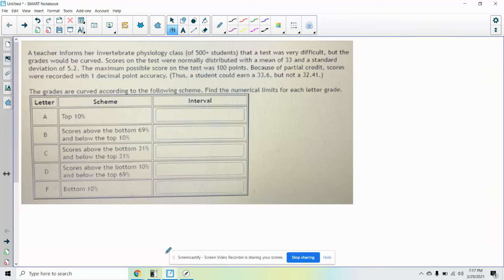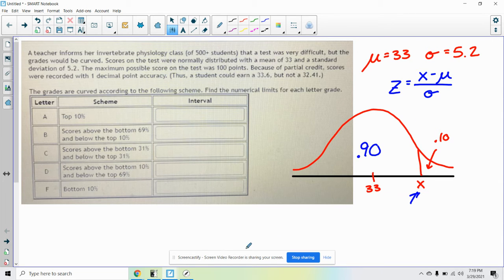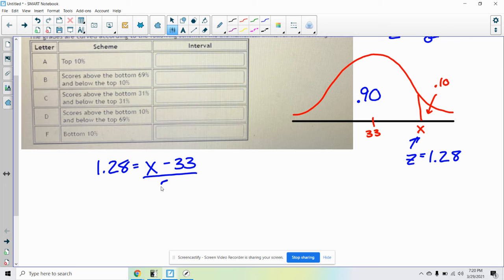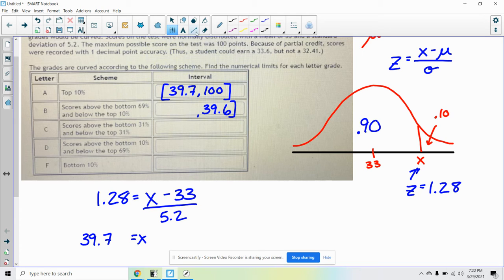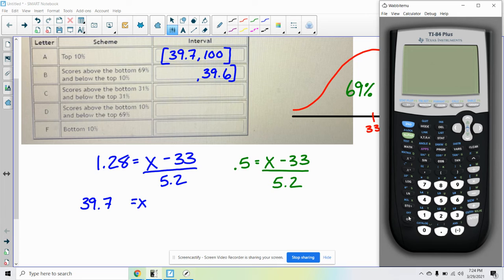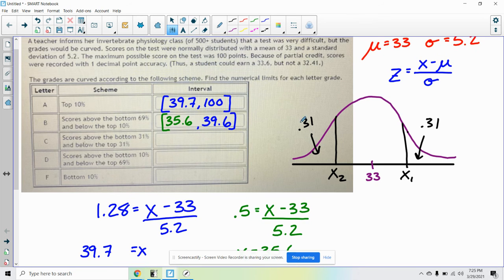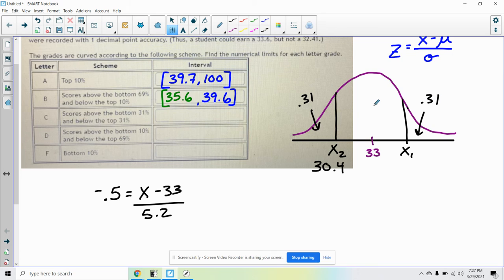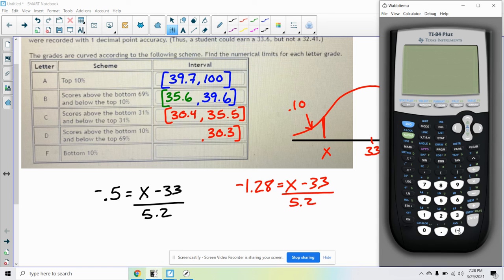MAT106: Chapter 3 (Statistics) - Applying Normal Curve to Grades Problem